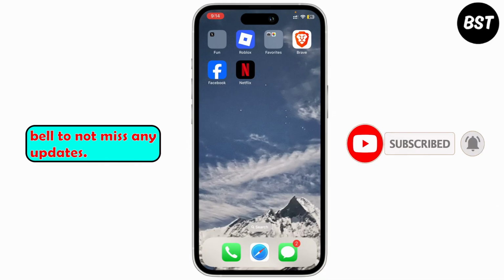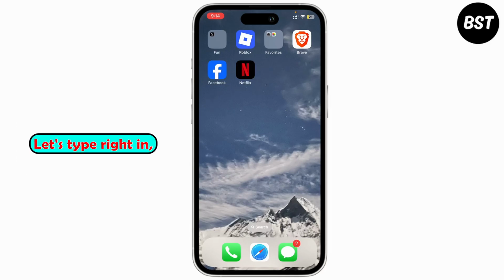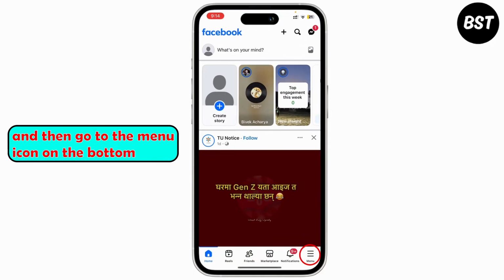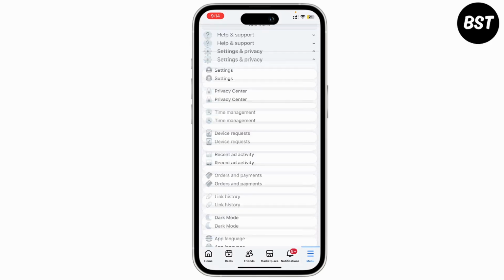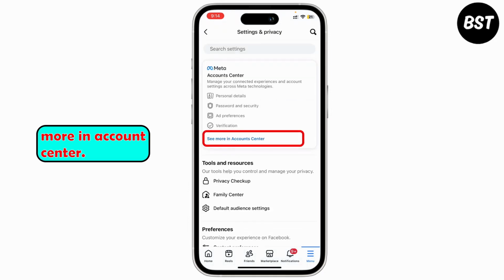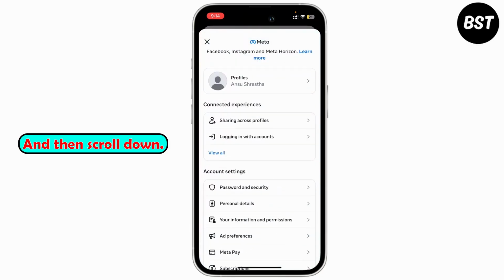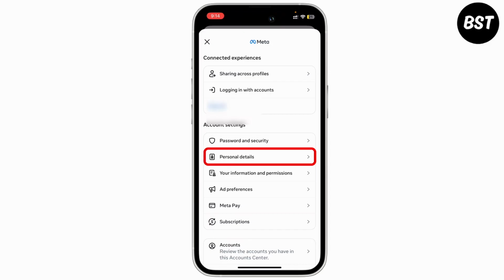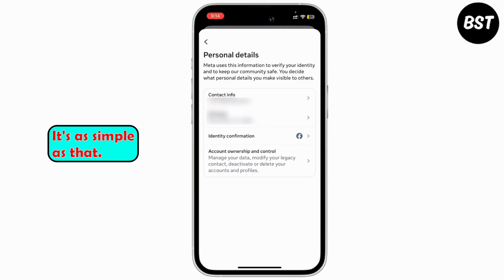How to change your phone number in Facebook ?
Hello Guys,

Welcome to our step-by-step guide on "How to Change Your Phone Number in Facebook" ! If you want to update your phone number on Facebook, add a new number, or remove an old one, this video will help you. We’ll show you how to change your mobile number on Facebook easily, whether you’re using the Facebook app or desktop. Managing your phone number correctly keeps your account secure and ensures you don’t miss important notifications.

In this video, we will show:

How to change phone number in Facebook app

How to add a new phone number to Facebook

How to remove old number from Facebook account

How to update mobile number in Facebook settings

How to change Facebook login phone number